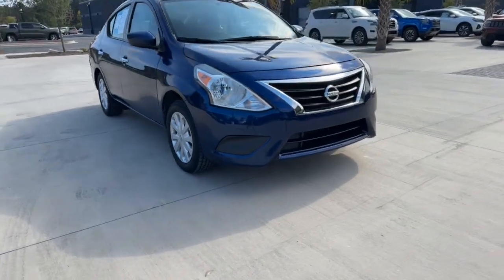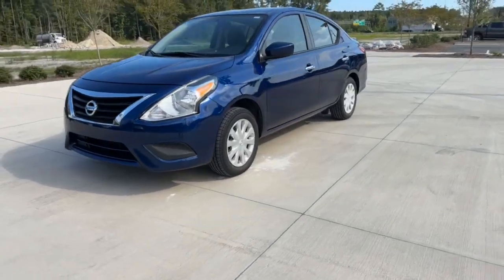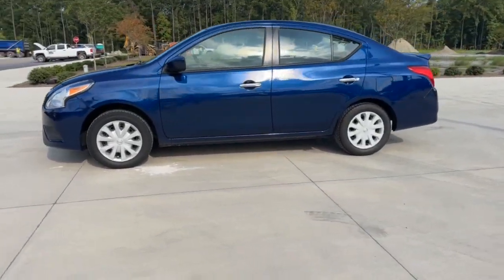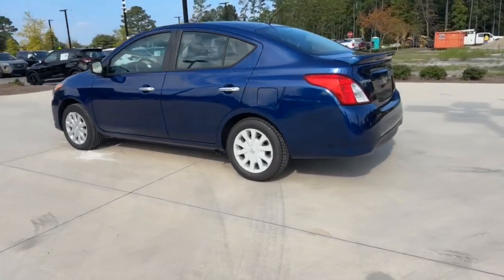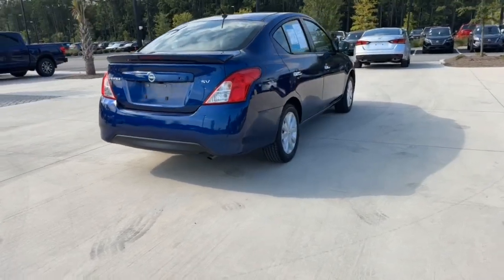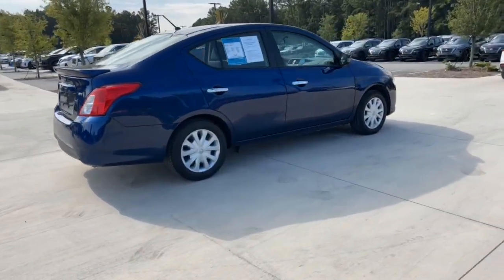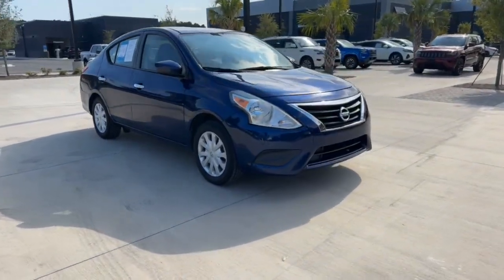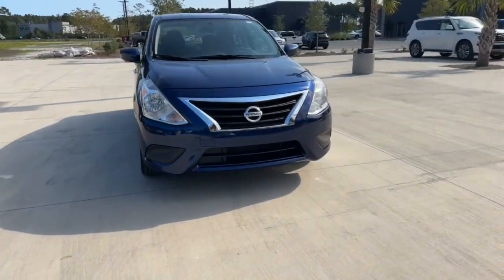2019 Nissan Versa 1.6 SV SC Summerville, Goose Creek, North Charleston, Charleston, Moncks Corn...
Pre-Owned 2019 Nissan Versa 1.6 SV available at Hudson Nissan of Summerville located in 370 Holiday Drive , Summerville, SC, 29483. Servicing the  Summerville, Goose Creek, North Charleston, Charleston, Moncks Corner area.
Please mention the stock TKL843152 when you contact the dealership for this vehicle.

Introducing the   2019  Nissan Versa.  Get sleek style and the latest driver-assist tech standard in this well-equipped Versa. Aerodynamic and efficient, this upscale compact makes every journey a pleasure. These are just some of the great options this vehicle comes with: Keyless Entry, Alarm, Bluetooth® Connection, Electronic Stability Control, Steering Wheel Audio Controls, Rear Spoiler, Intermittent Wipers, Traction Control, Passenger Vanity Mirror, Tire Pressure Monitoring System. Get style, efficiency and the latest safety features in this comfortable and convenient Versa. Come in for a fun and easy test drive. Our team will make it the best part of your day.